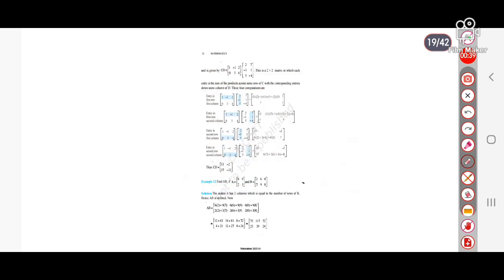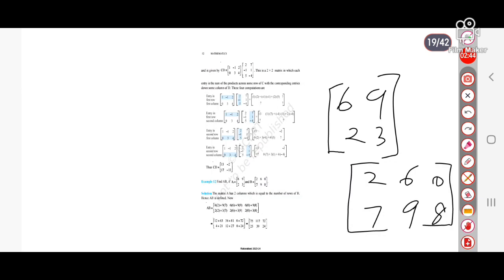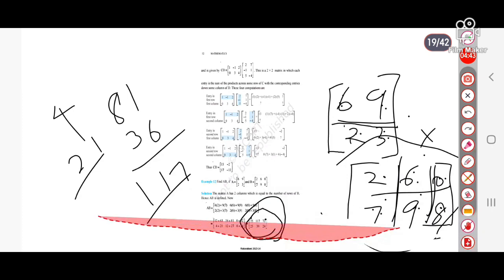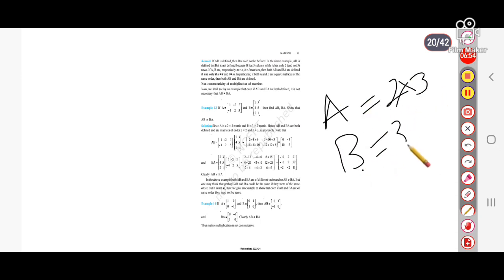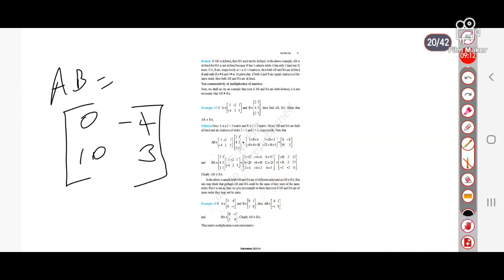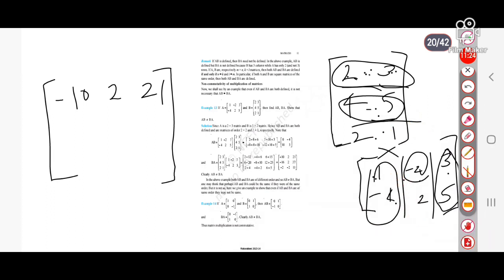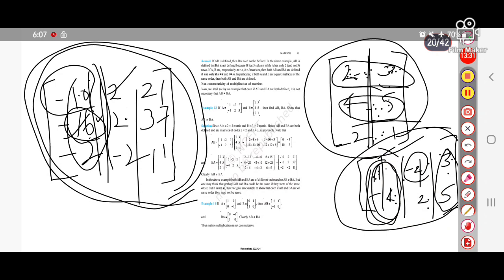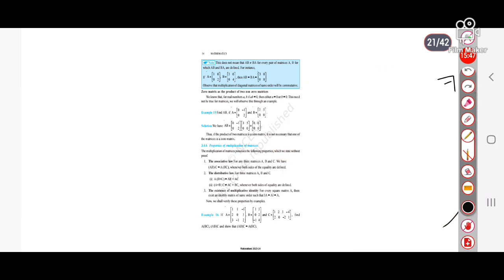Multiplication of Matrices Explained! Easy Class 12 Cbse Maths Guide 🚀 | Matrix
LINK TO MY PART V VIDEO